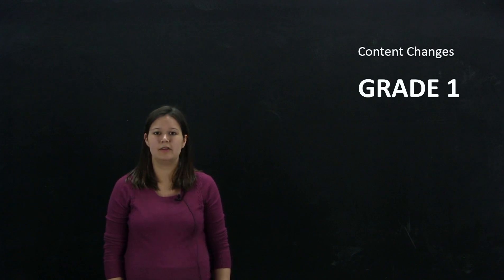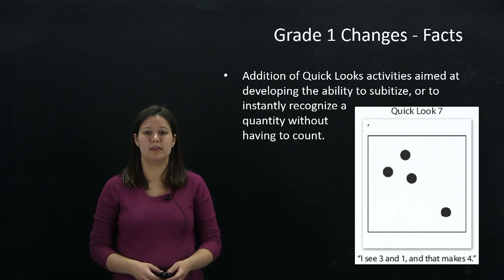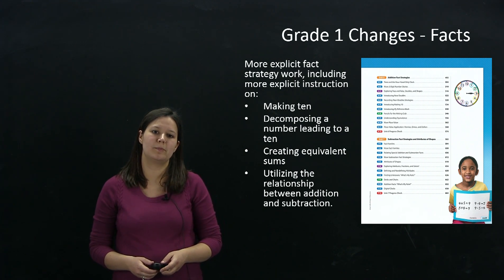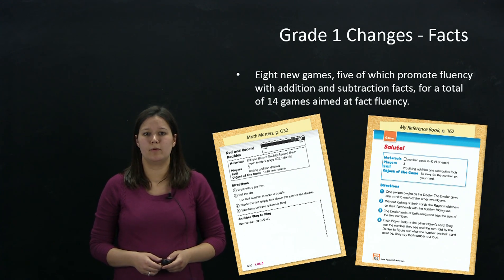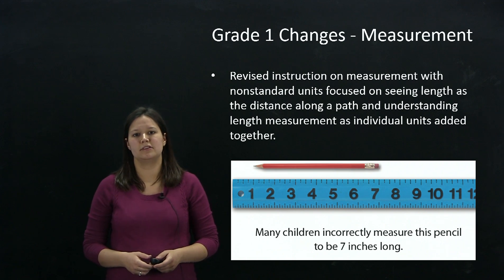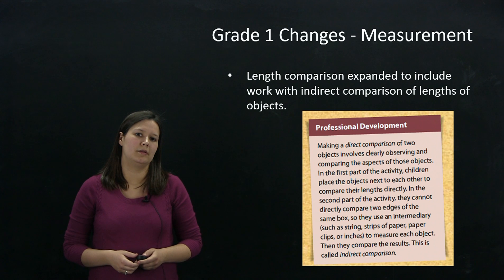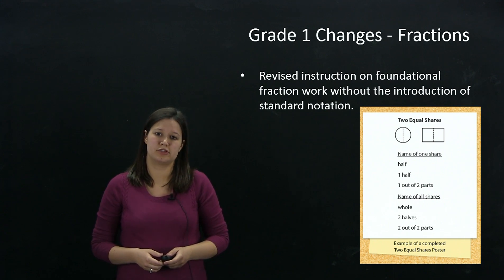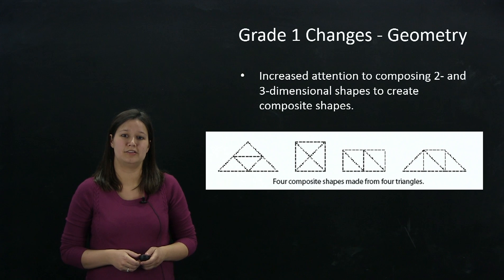Overview of Changes Made to the Grade 1 Everyday Mathematics 4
This short video explains about the changes to Grade 1 in Everyday Mathematics 4.